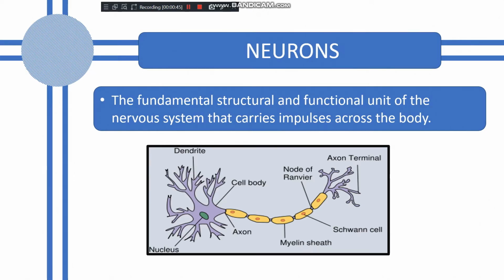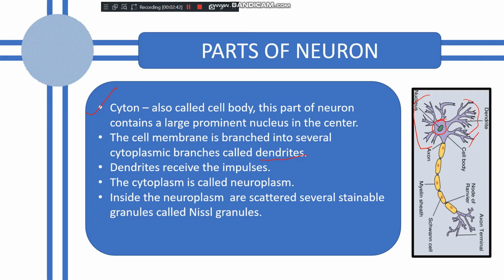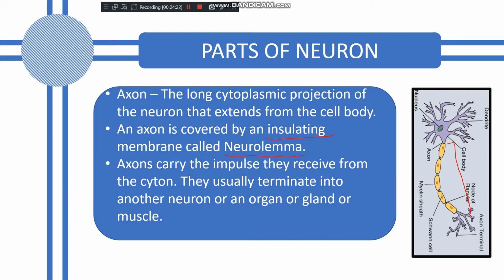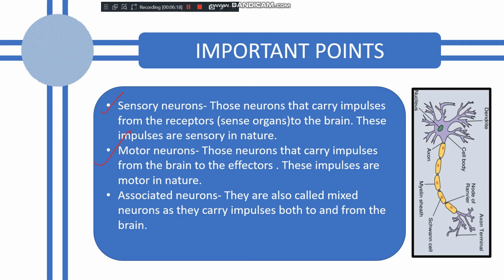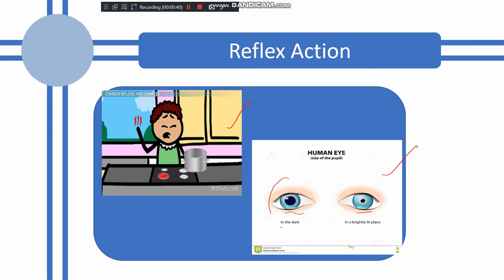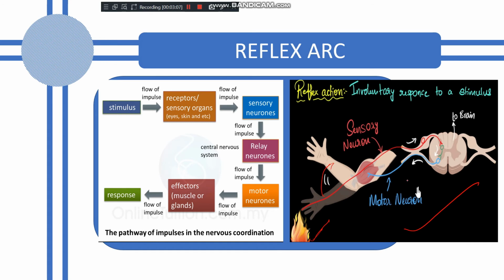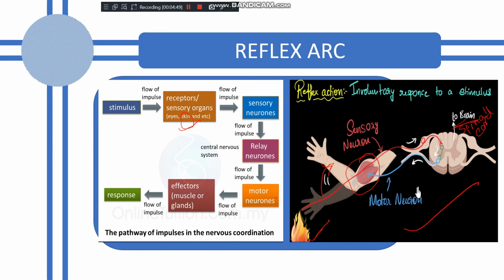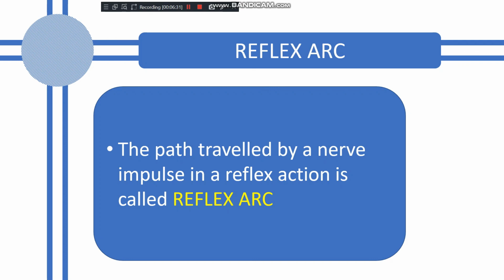Control And Coordination part 2 Class : 10